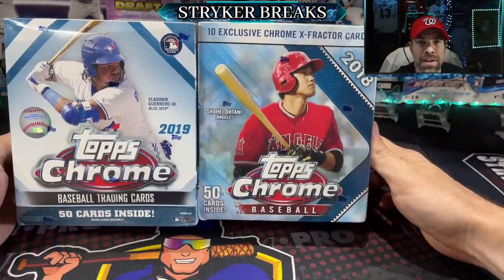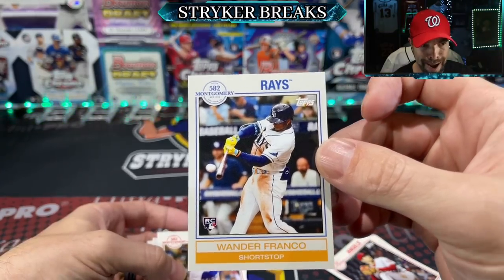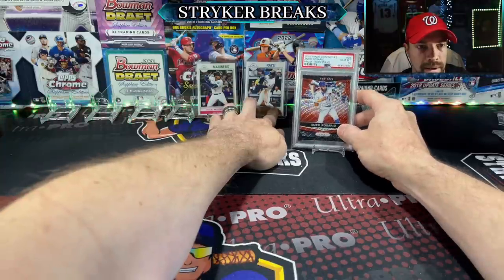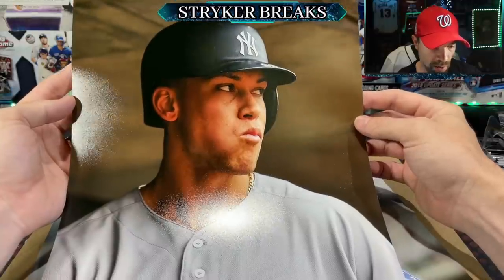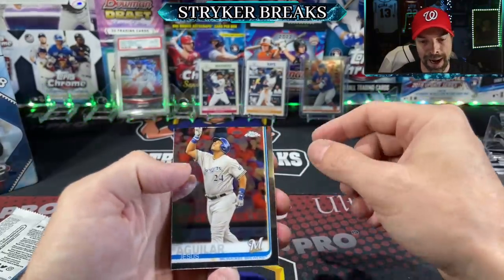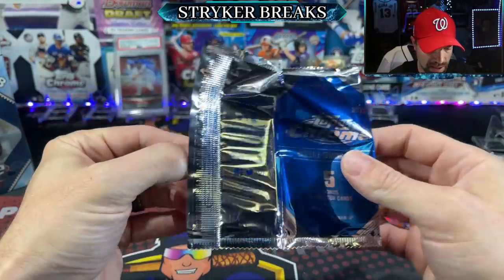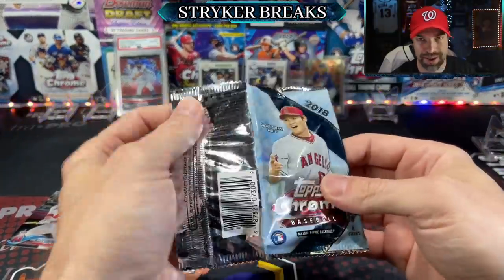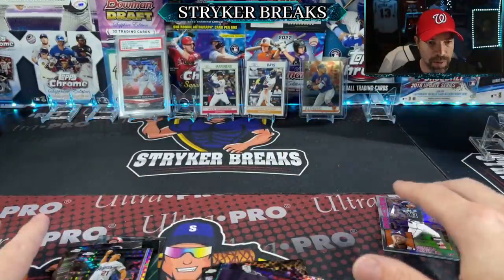My Fathers Day Gift 2018 & 2019 Topps Chrome MEGA Boxes!!!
Stryker Opens VERY SWEET Baseball Cards For His Personal Collection.
2018 & 2019 Topps Chrome MEGA Boxes!!! Acuna, Ohtani, Tatis, Gurrero X-Fractors???

Fan Mail:
Stryker